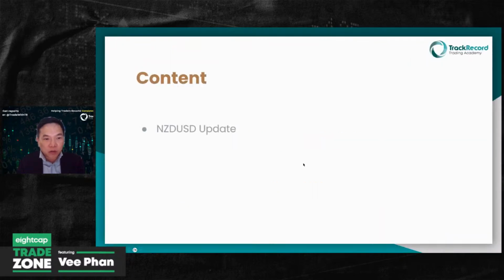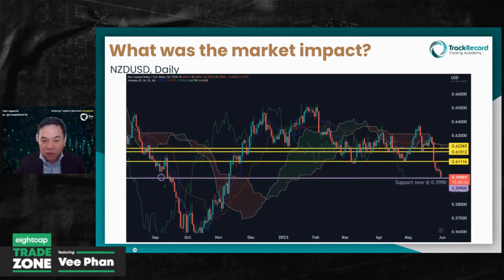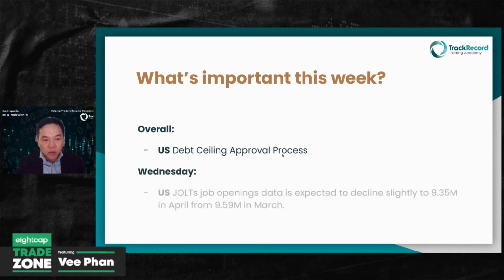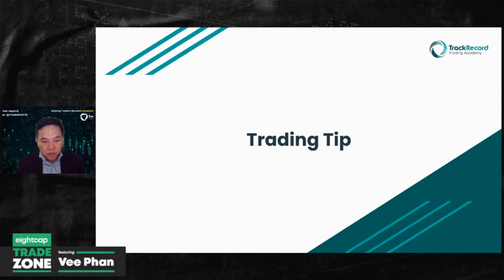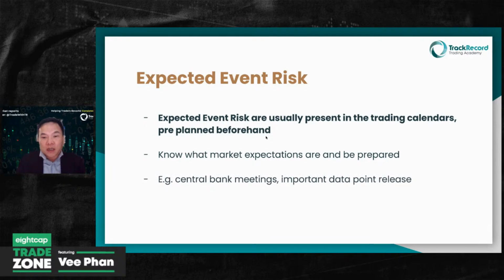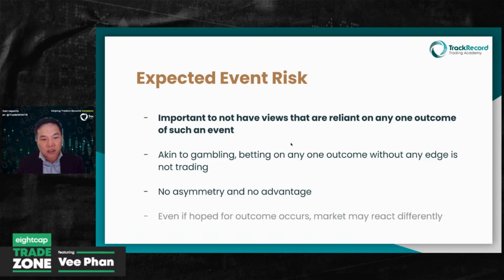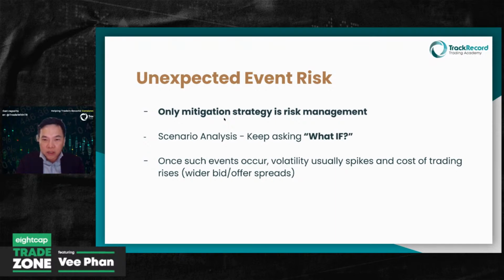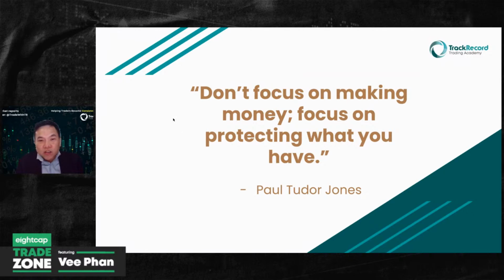Trade Zone | Mid-Week Market Update with Vee Phan | 31st May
It’s your opportunity to gather the latest information and gain valuable insights. In this final session, Vee, our expert, will deliver a comprehensive analysis of the USD, covering its fundamental factors, technical levels, and insights on other assets he is closely monitoring for the upcoming week.

Don’t miss out on this valuable session to enhance your understanding of the market.

Before Vee Phan passes the baton to June’s new resident analyst Zoran Kresovic, be sure to tune in to his final Trade Zone Week Ahead session of the month, scheduled for 7AM BST (4PM AEST).

0:00 - RBNZ Recap
1:41
3:56
5:11 - Economic Events This Week
8:16

Make sure you stick around for exclusive insights from the world’s best traders & frequent market updates! Some of our collaborators include Kathy Lien & Boris Schlossberg (BK Forex), Lady of Crypto, Andrew Lockwood, Blake Morrow, Chris Pulver, Dave Floyd, Etienne Crete, Simon Massey, Nick Bencino and MORE!💡Do you want to get in touch? 😉